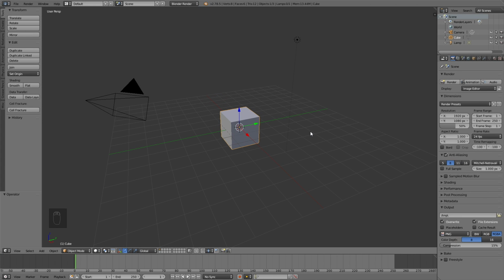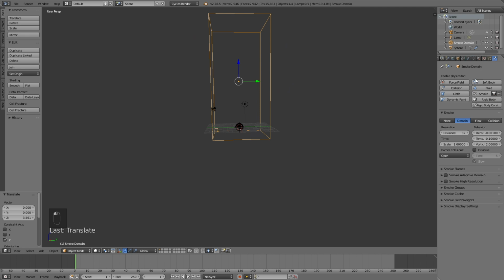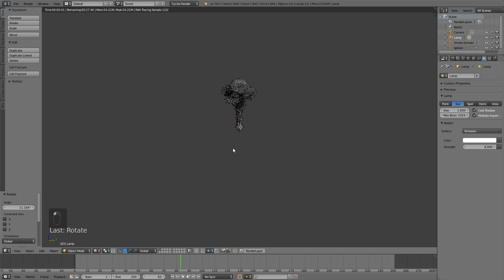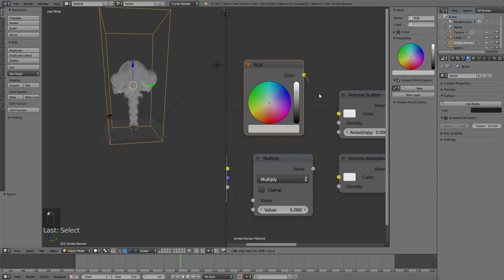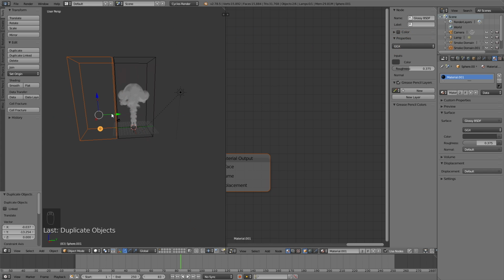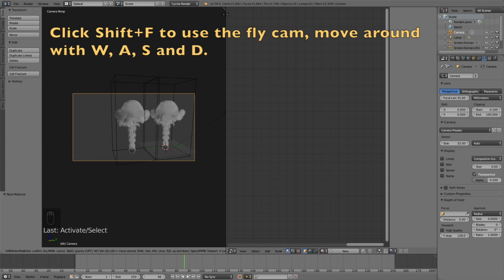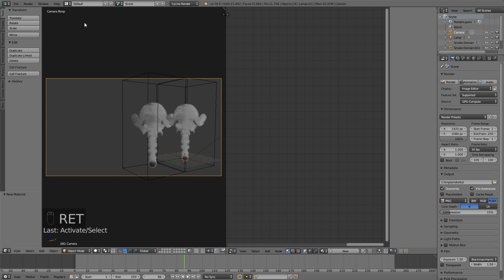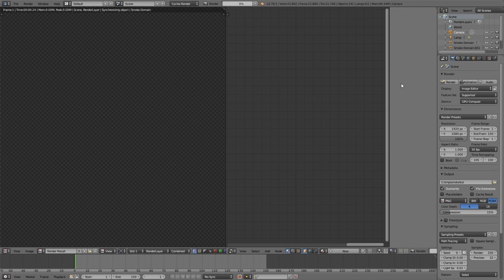[2.79] Tutorial: Colored Smoke in Cycles Blender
In this tutorial I will show you how to make a smoke animation in Cycles Blender with color. :)
Cool Add-ons for Blender: